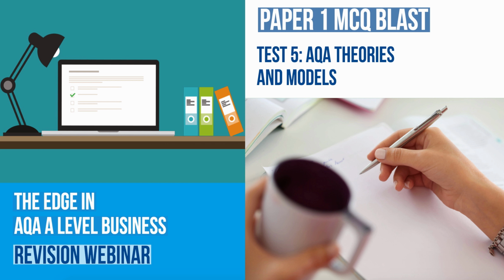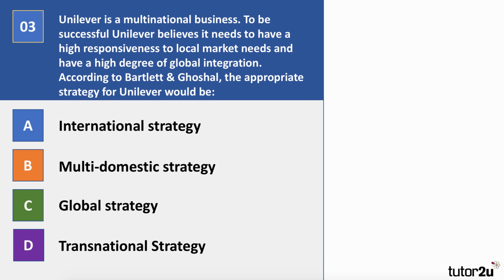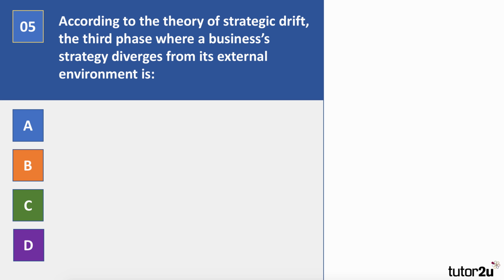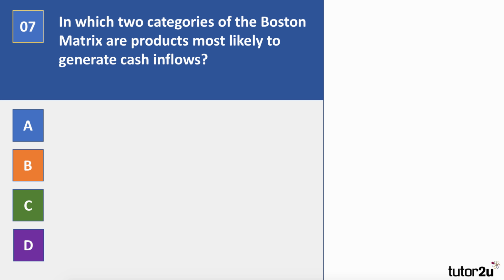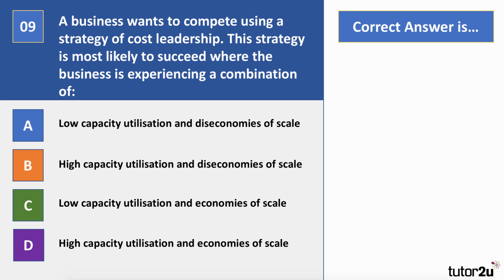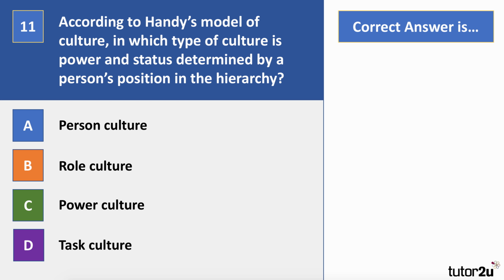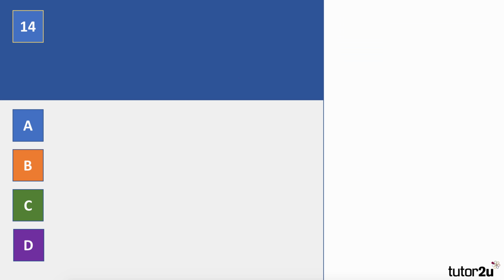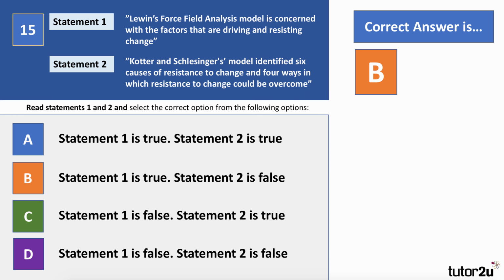Test 5: AQA A Level Business - Paper 1 MCQ Blast onTheories and Models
This is Test number 5 of our popular series of MCQ revision videos for AQA A Level Business students.

In this revision video we set 15 multiple-choice questions based on the theories and models from both Year 1 and Year 2 of the AQA A Level Business specification.

Ansoff Matrix
Balanced Scorecard (Kaplan & Norton)
Bartlett & Ghoshal Model of International Strategy
Blake Mouton Managerial Grid
Bowman's Strategic Clock (Strategic Positioning)
Change Management - Overcoming Resistance to Change (Kotter & Schlesinger)
Change Management - Why Change is Resisted (Kotter & Schlesinger)
Core Competencies
Elkington's Triple Bottom Line (CSR)
Extended Marketing Mix (7P's)
Greiner's Growth Model
Hackman & Oldham’s Job Characteristics Model
Handy's Model of Organisational Culture
Hofstede's National Cultures
Lewin's Force Field Model (Change Management)
Motivation - Herzberg (Two Factor Theory)
Motivation - Maslow (Hierarchy of Needs)
Motivation - Taylor (Scientific Management)
Porter's Five Forces Model of Industry Competition
Porter's Model of Generic Strategies for Competitive Advantage
Product Life Cycle
Stakeholder Mapping
Tannenbaum and Schmidt Continuum of Leadership
The Experience Curve